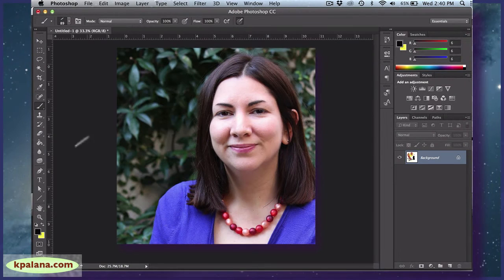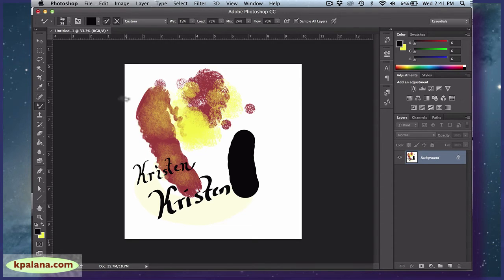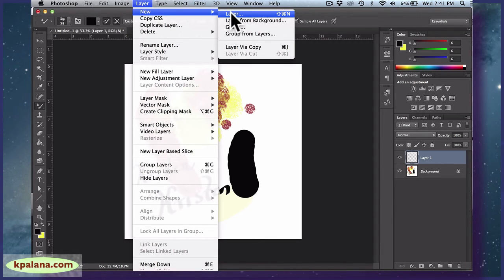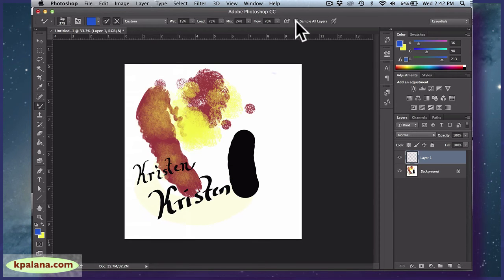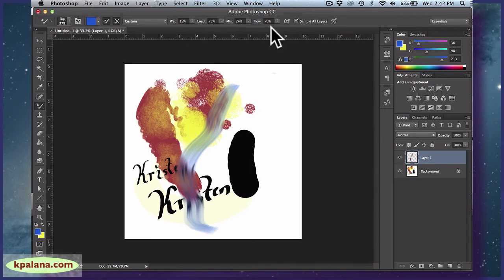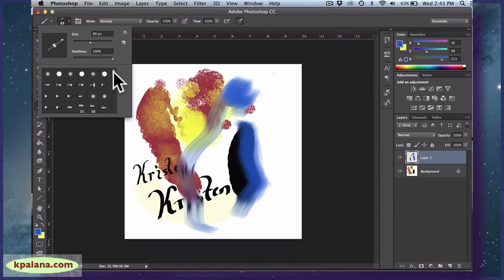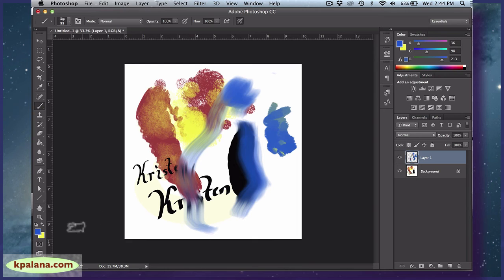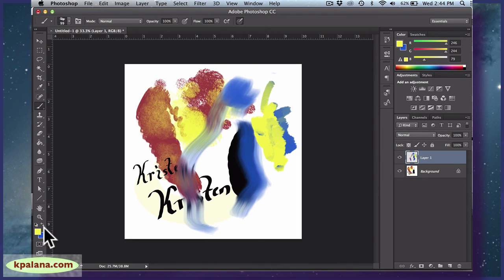Photoshop Magic: Introducing My Good Friend the Mixer Brush Tool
This is a sample lesson from my course, Photoshop: Quick and Easy Digital Painting Like a Professional. Take the full course and more.